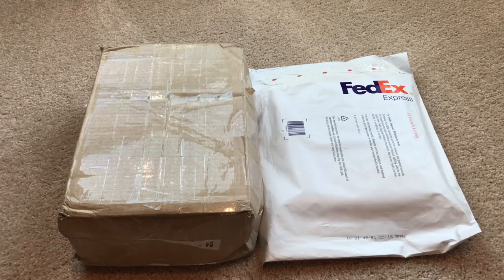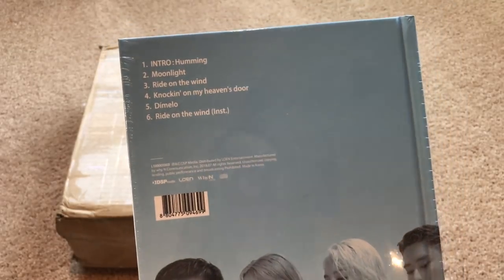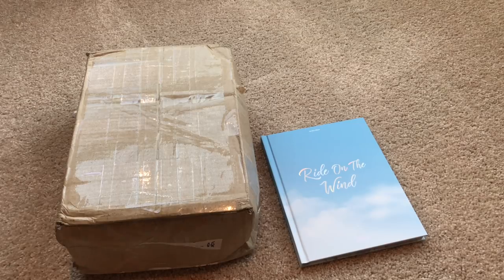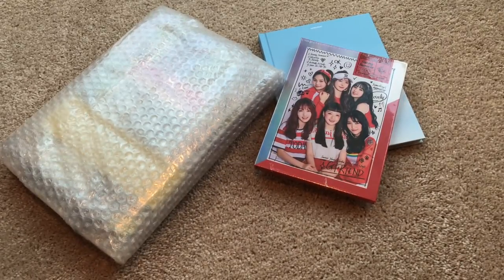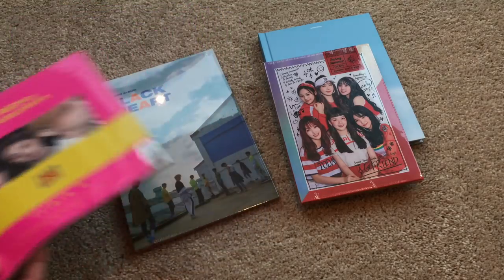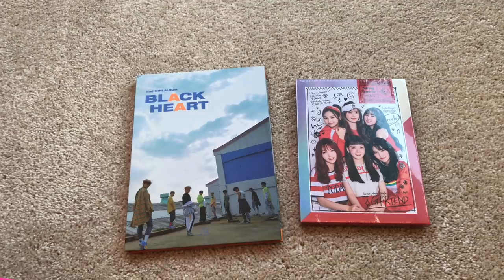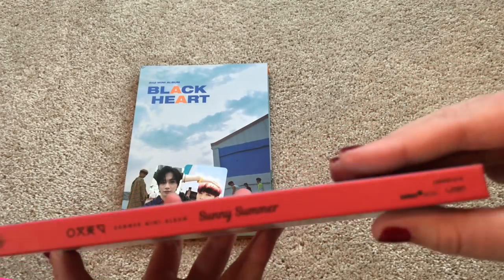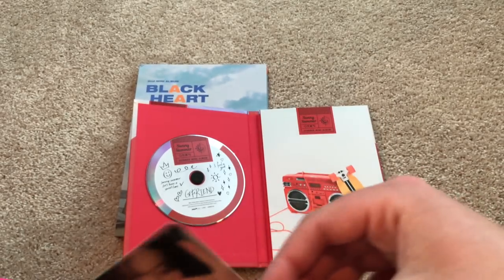Golden Hour Kpop Haul ☀️ (+ CatchopCD Rant)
I got a couple of packages this past week!! One arrived in perfect condition...one arrived a little. flat.

Album/ Photocard Trade/sale Spreadsheet:

❌Under Construction❌

💿 Upcoming Unboxings: 💿

📦 = Shipped

♡  Seventeen 5th Mini You Make My Day (All Versions) 📦
♡ Kim Donghan 1st Mini (Both Ver) 📦
♡ NCT Dream We Young 📦
♡ NCT Dream My First & Last 📦
♡ NU'EST Sleep Talking 📦
♡ NCT 127 - 1st Mini Album: NCT 127 📦
♡ I.O.I - 2nd Mini Album: Miss Me? 📦
♡ SUPER JUNIOR D&E - Style (CD + Bluray, CD+DVD, CD Only) 📦

💿 Ordering: 💿

♡ Triple H 2nd Mini Retro Futurism
♡ GFRIEND Sunny Summer
♡ KARD 3rd Mini Ride On The Wind